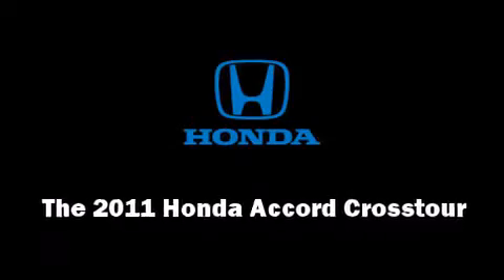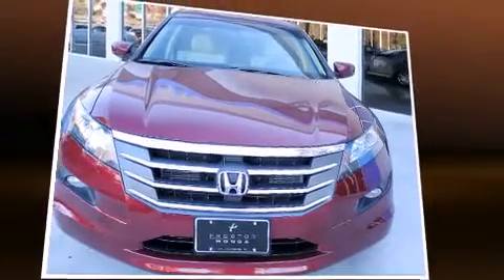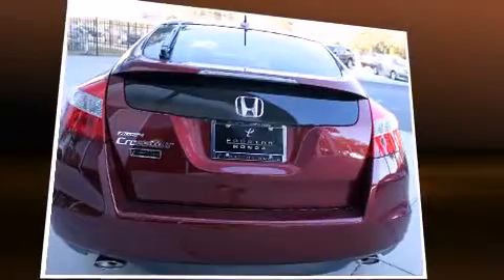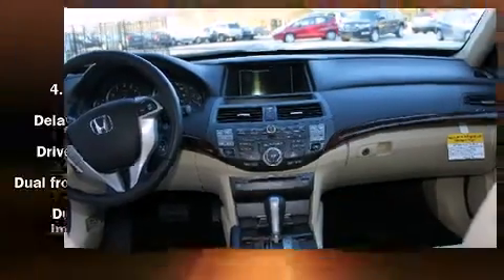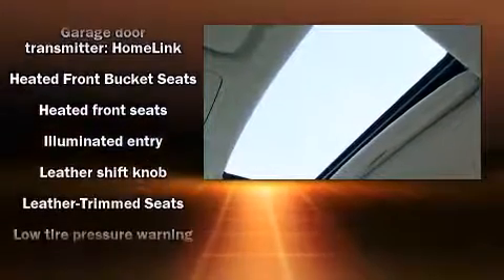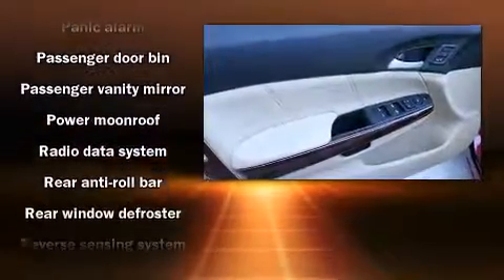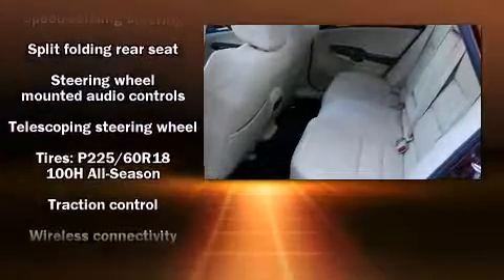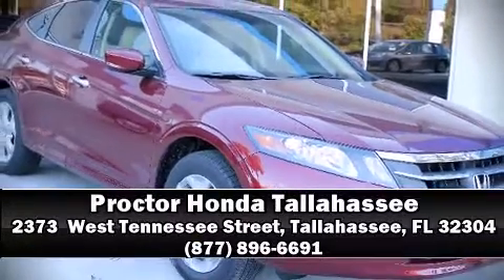2011 Honda Accord Crosstour EX-L w/Nav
Load your family into the 2011 Honda Accord Crosstour. A 3.5 liter V-6 engine pairs with a sophisticated 5 speed automatic transmission, providing a smooth and predictable driving experience. A wealth of standard features means that you no longer have to sacrifice. Like heated seats, leather upholstry, a built-in garage door transmitter, power moonroof, reverse sensing system, cruise control, an overhead console, and power front seats. Premium sound drives 7 speakers, providing you and your passengers a sensational audio experience. Curtain airbags combine with standard stability control in creating a comprehensive safety network. Our team is professional, and we offer a no-pressure environment. We'd be happy to answer any questions that you may have.